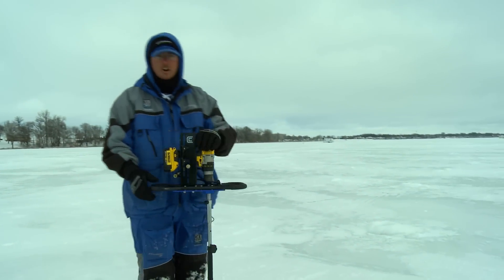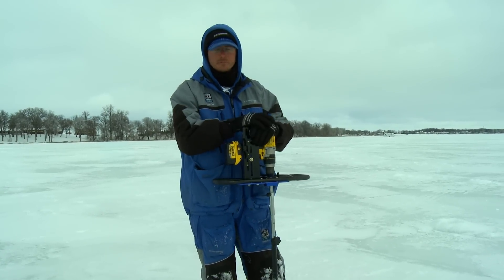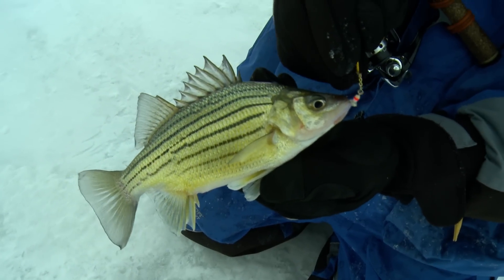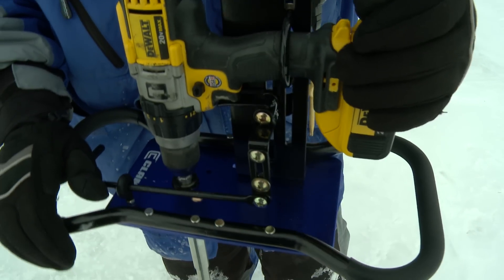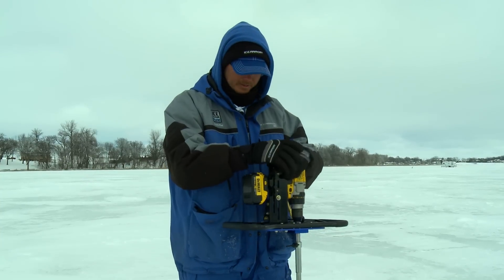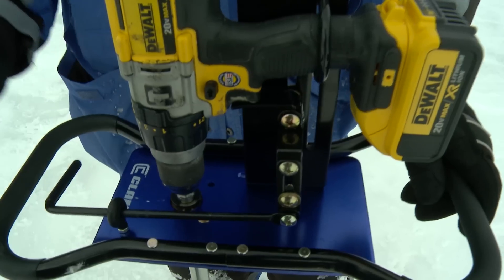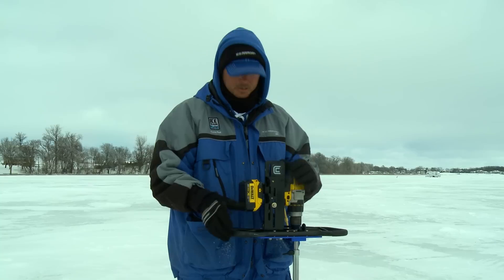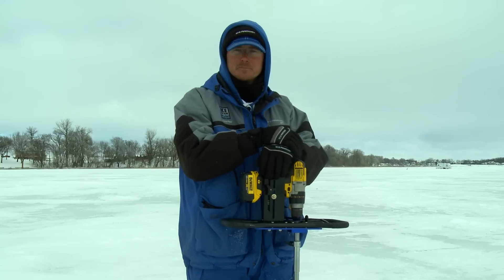Electric Drill Ice Auger Advantage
More ice anglers are discovering some of the advantages of using electric drill auger systems like Clam's Conversion Kit which converts a brushless electric drill into an easy to hold ice auger.  Lightweight and easy to carry, this is the perfect solution for anglers who want to quickly zip a lot of holes when looking for fish.  In our opinion, this system is ultimate when using a six inch auger on less than fifteen inches of ice when you need to drill a lot of holes.